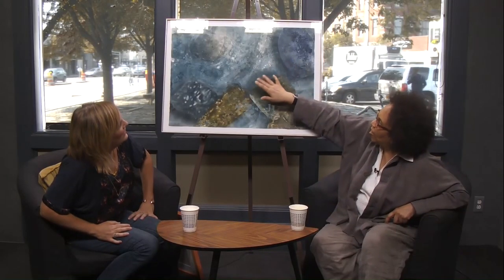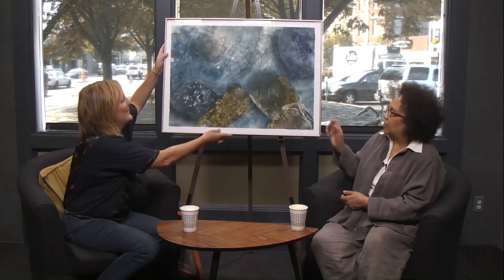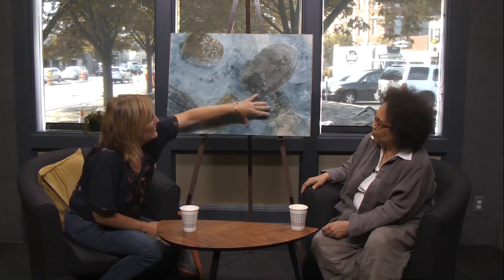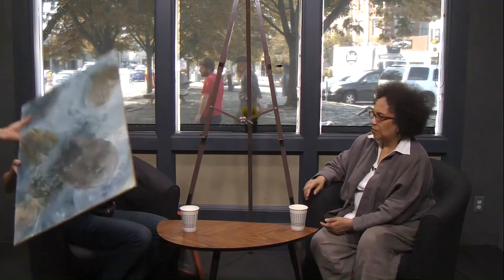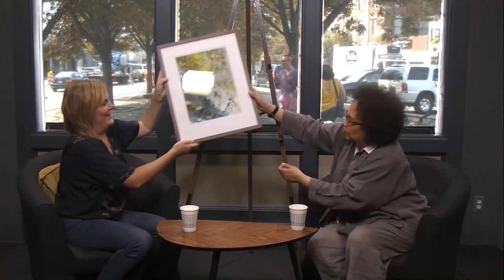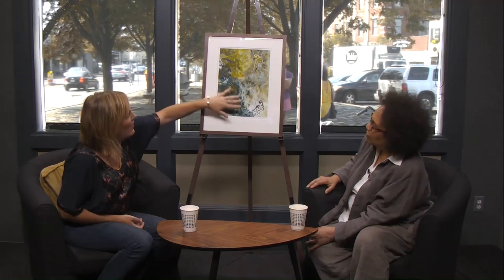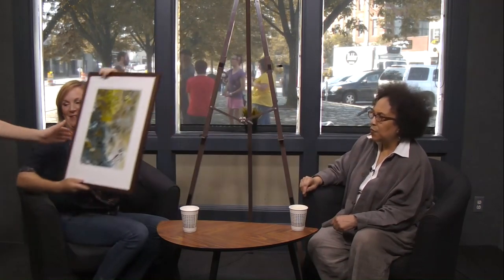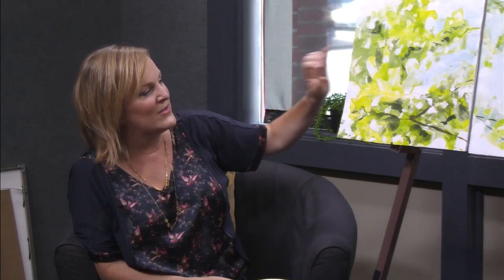Art at SCATV | Mara Callahan